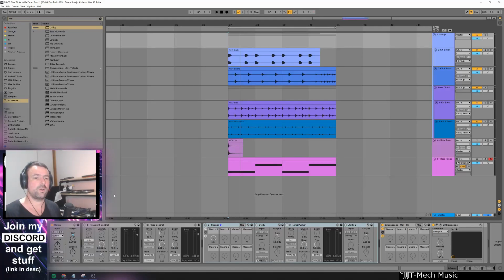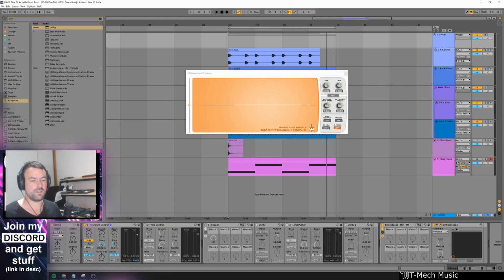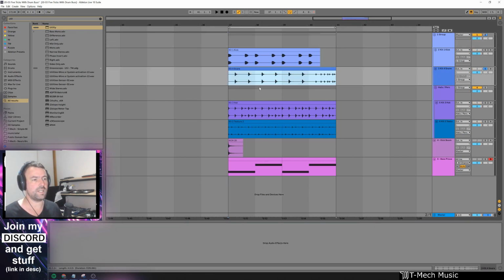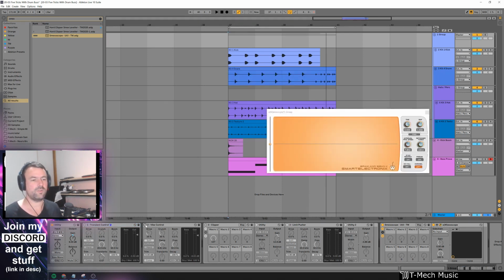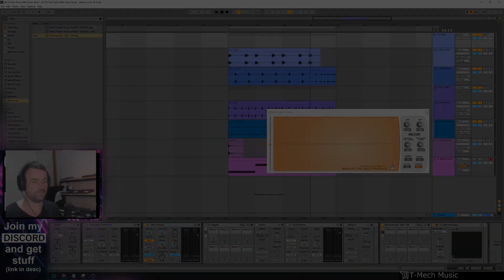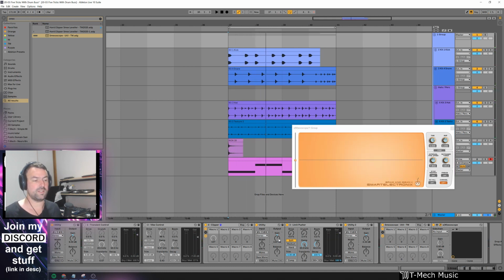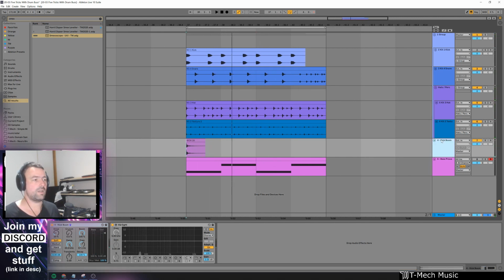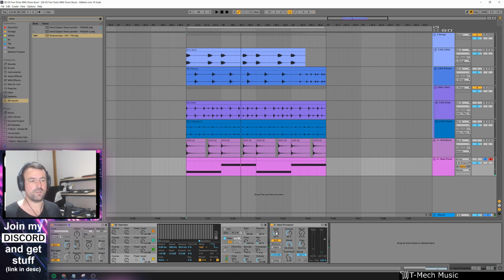Five Tricks with Drum Buss (Ableton Live)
Five tricks with Ableton Live's Drum Buss

In this video I present a few great uses of Ableton's Drum Buss. Perfect for applying to your drum buss or individual elements. The collection of built in distortion, compression, overdrive, transient shaping and the 'boom' section really let you sculpt individual sounds or a whole buss (hence the name!).

Timestamps:
00:52 Transient Control
03:58 Vibe Control
06:13 Clipper
07:39 Boom Enhancer
11:29 Bass Processing